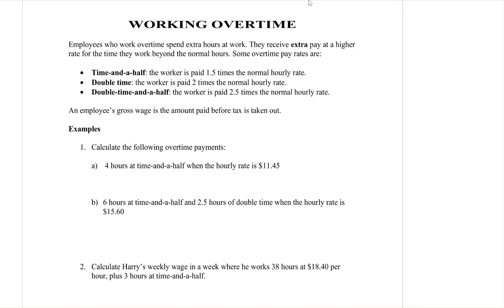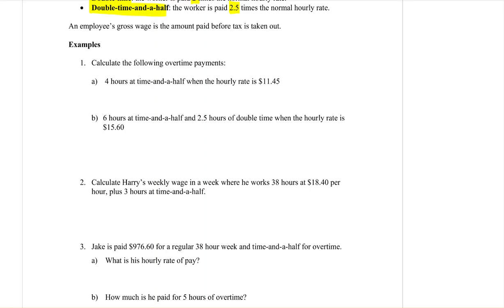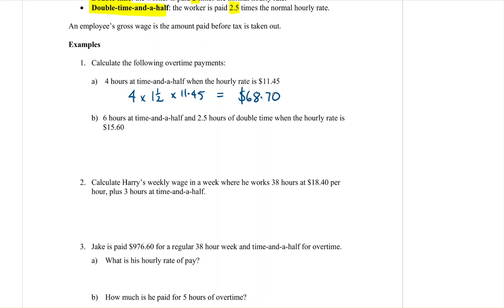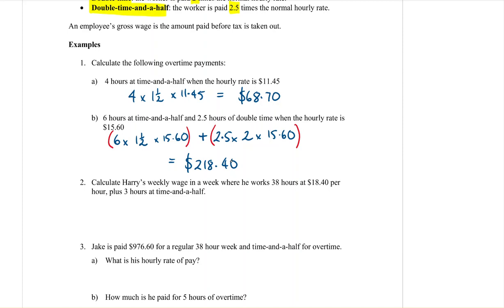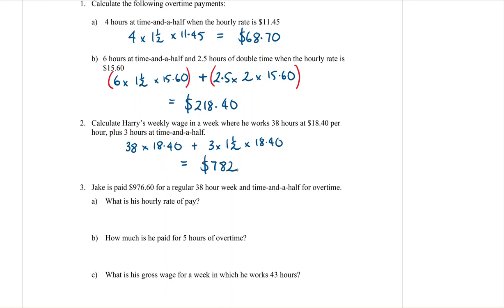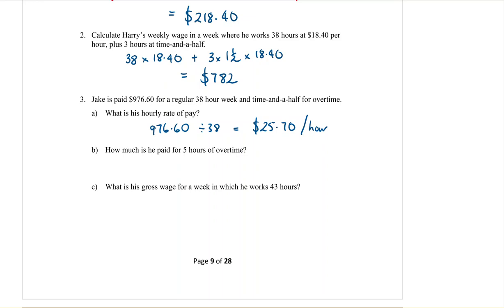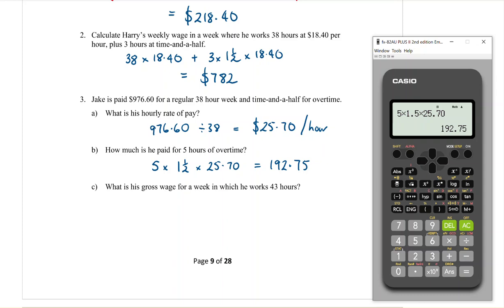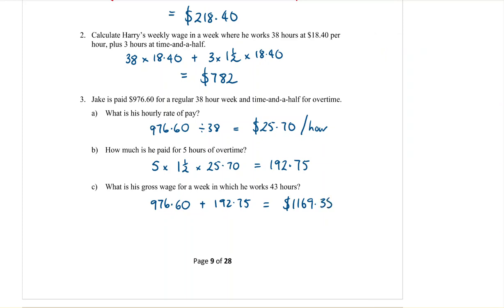Year 8 Financial Maths 2 - Overtime